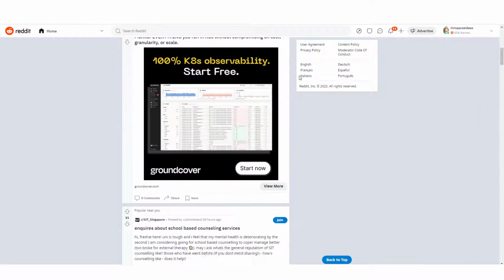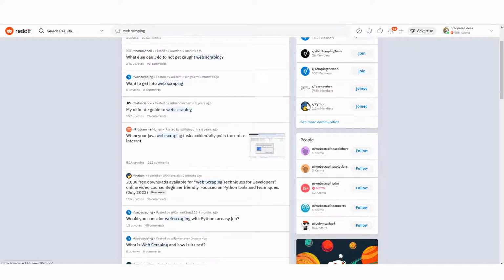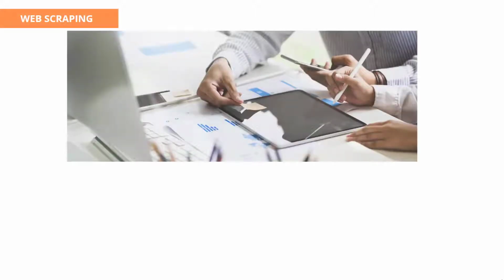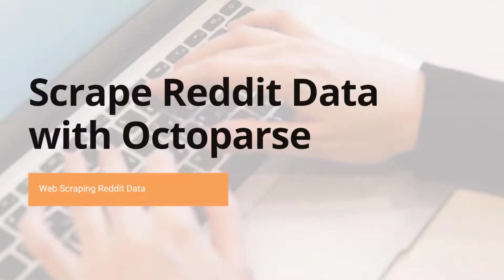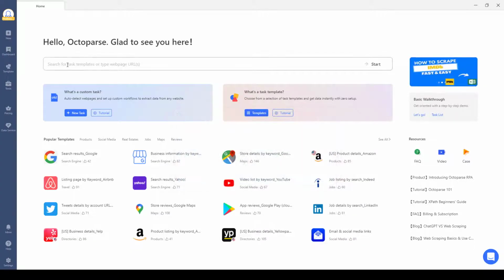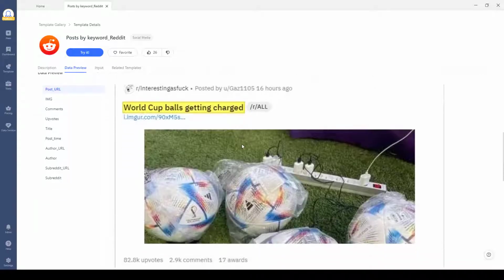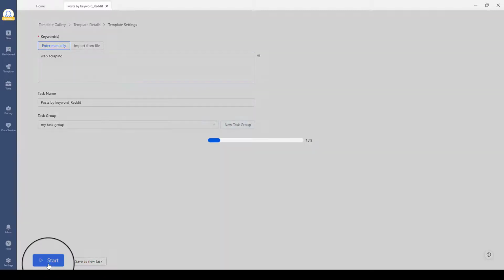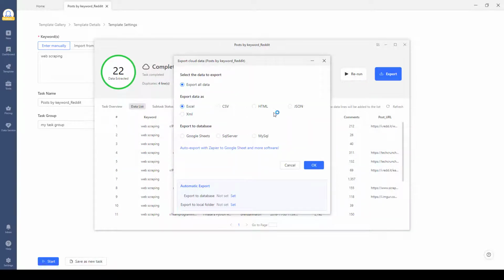Reddit Scraper: Extract Reddit Data Easily and Quickly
With Reddit's vast collection of user-generated data spanning numerous subreddits, it offers a treasure trove of insights on virtually any topic imaginable. Today’s video is to introduce you to effective data scraping solutions for seamlessly harvesting valuable social insights from Reddit on a large scale.

📕About Octoparse
Octoparse is a web scraping tool. Its web crawler is specifically designed for scalable data extraction of various data types.